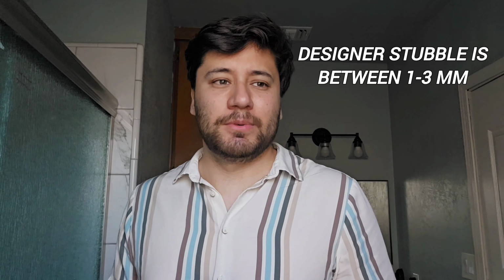How to: Designer Stubble Tutorial | 2 mm Beard?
Going for the designer stubble look! Made famous by George Michael